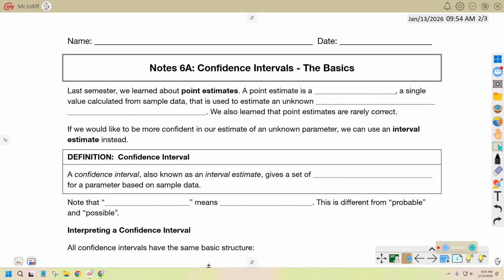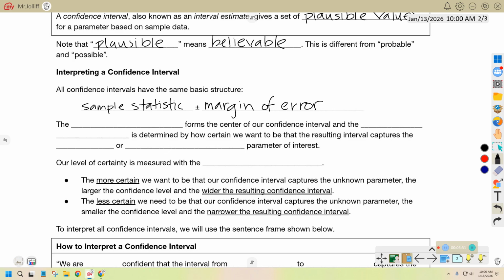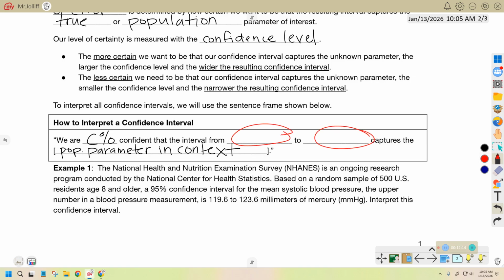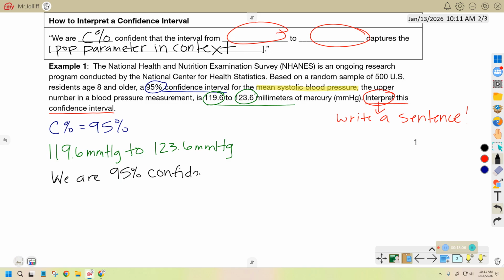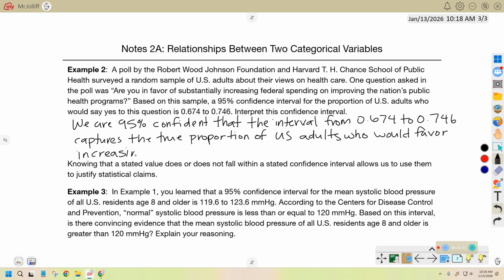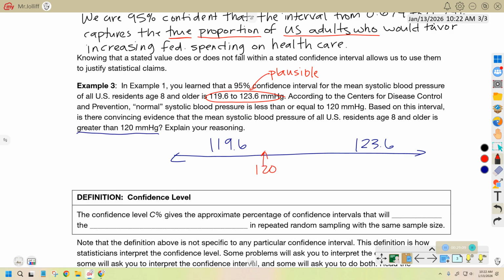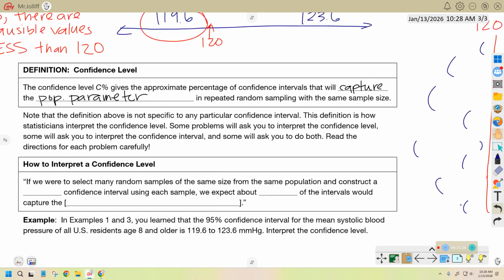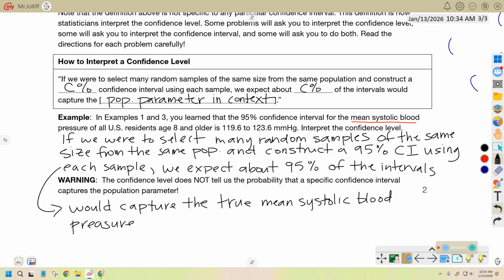Notes 6A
6A Confidence Intervals: The Basics